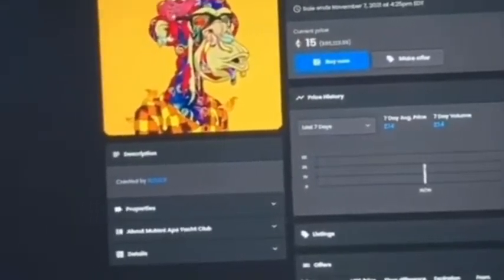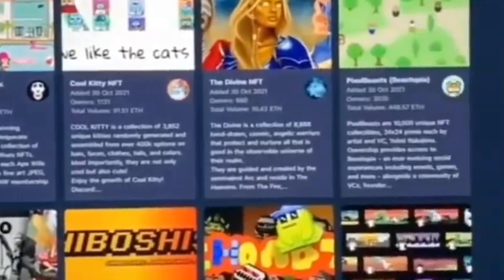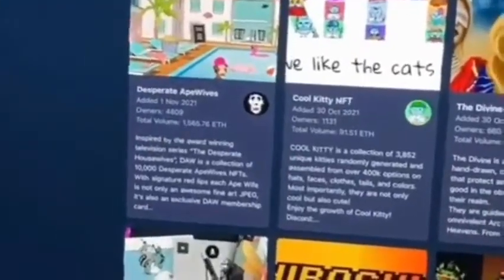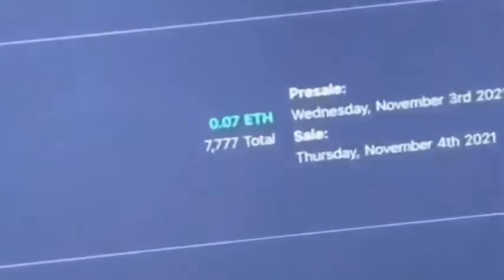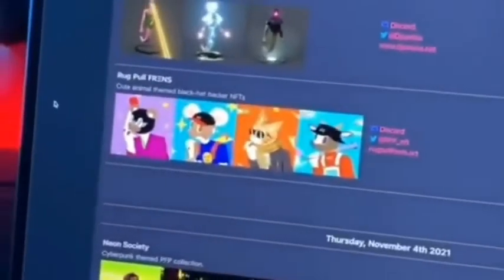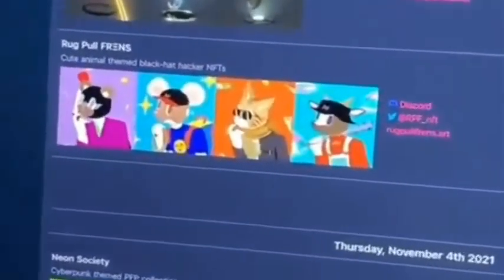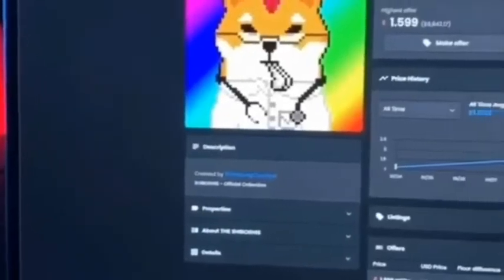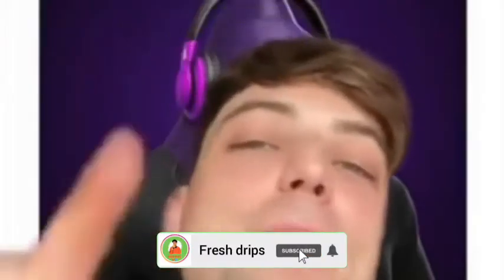How To Get Into An NFT Project before it's Viral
How vital & viral NFTS project works

Welcome to the future of Artwork!

📹 Speaker : tiktok sensational

Tag's :

gary vaynerchuk, gary vee, gary vaynerchuck, Garyvee nftnft, bored ape yacht club, bitcoin, Lil baby nft bored apeVidIQ, Scale and Outsource, how to outsource, Analyze and optimize,copyright disclaimer, metadata, Watch time, Think Media,